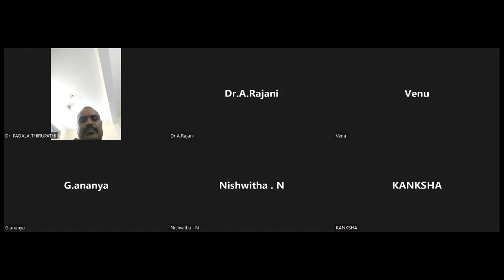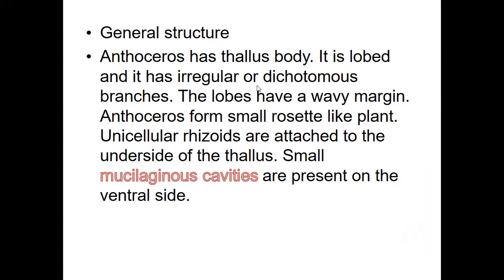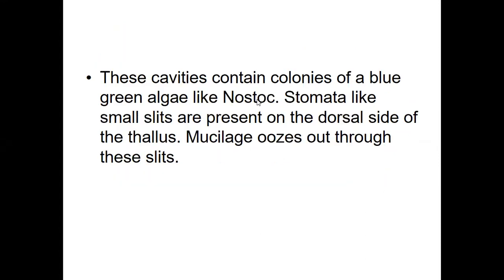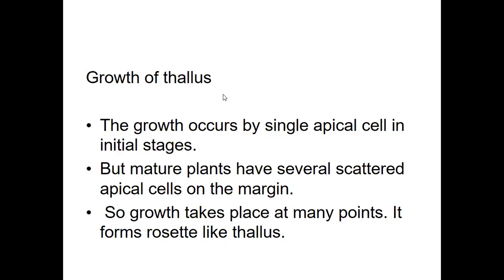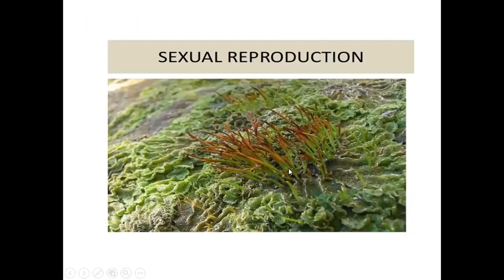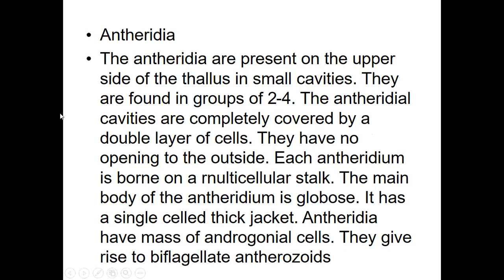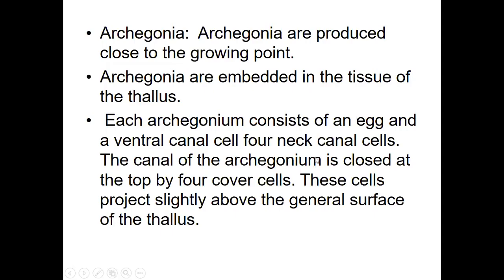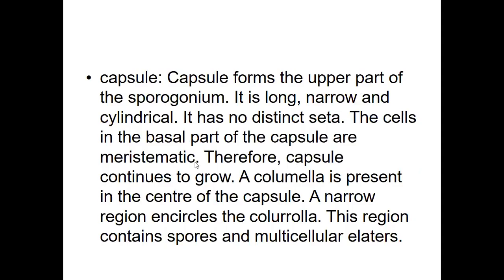CPGET BOTANY- BRYOPHYTA -ANTHOCEROS LIFE CYCLE- Dr.A.KAVITA ASST.PROFESSOR, RBVRR WOMENS COLLEGE HYD